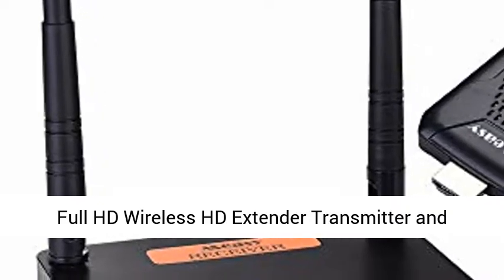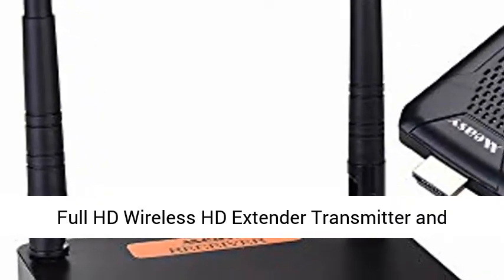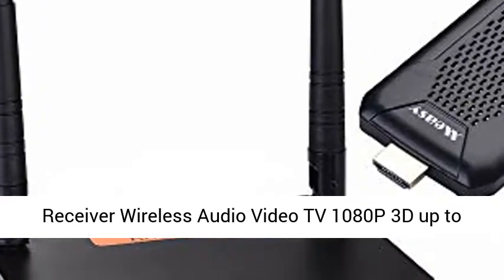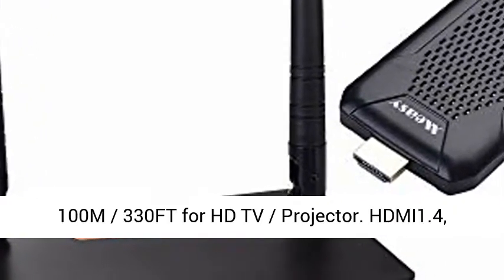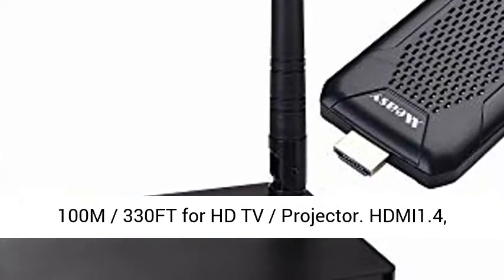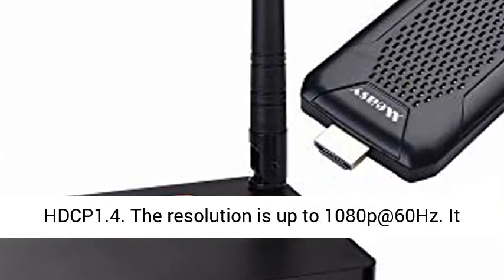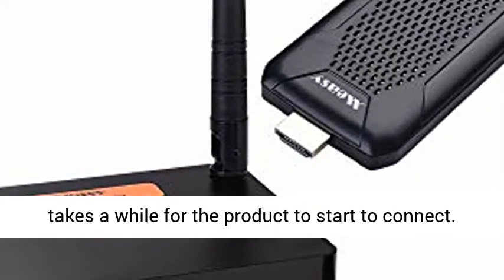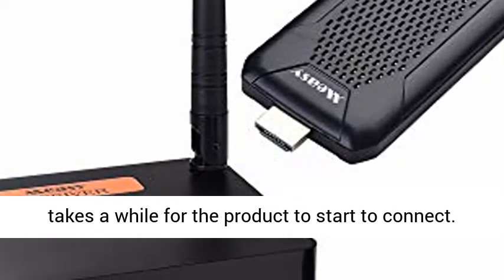Full HD Wireless HD Extender Transmitter and Receiver Wireless Audio Video TV 1080P 3D up to 100M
☑️ Review

• GREEN WIRELESS TRANSMISSION: In an open field, The distance of the wireless transmission high-definition HDMI audio/video signals is as high as 328ft/100m. if through 1 wall the signal can transmit 10-30m/33ft-100ft. Our product's WI-FI transmission distance is enough to cover the entire conference room or room in the home, This means you don't have to buy a long HDMI cable to extend video signals.
• HIGH QUALITY WIRELESS TRANSMISSION: Supports high-definition videos up 1080p @60Hz. Special format is used to compress and decompress video(H.264), effectively improve the transfer efficiency, to ensure that the playback fluency(high-bandwidth digital content protection technology). Digital 5GHz frequency wireless A/V high-speed transmission. Compatible with HDMI 1.3 and HDCP 1.2 .
• 20-60KHZ WIDE FREQUENCY IR: You can control the HDMI source device at a remote location with the included IR cables. Which means that if you have a HDMI source in your media room and a display device in your living room, while you are in the living room, you can still use your HDMI source remote to control the HDMI source with IR control extension function.
• EASY TO USE: PLUG&PLAY: Simple and convenient installation, plug and play, do not need to set up. No complicated cable or wire installation needed so setup is quck and easy. NOTE: Do NOT install multiple kits in the same location as this may cause signal interference.
• NOTE: If the partition is used. Audio and video may be delayed during use. If you encounter a small picture. The resolution of the signal source needs to be adjusted. In case of obstacles, there will be delays.There's a delay/latency time (0.3 seconds or less) due to data compression between wireless transmitter and receiver, Not recommended for real-time applications, such as PC gaming,High Speed Sports.